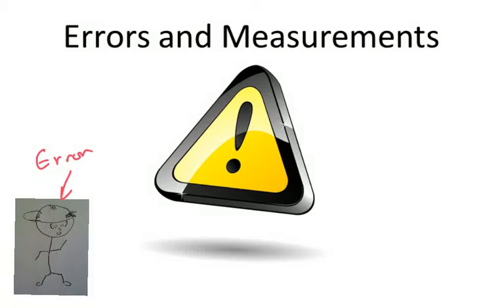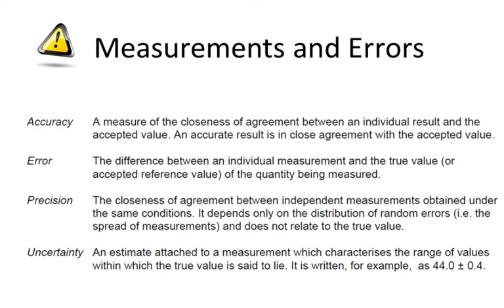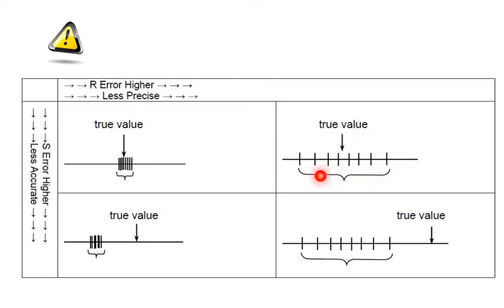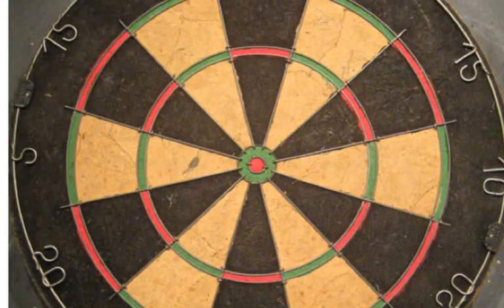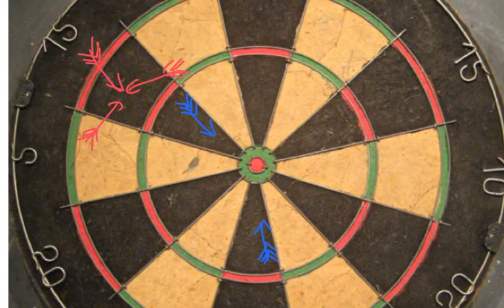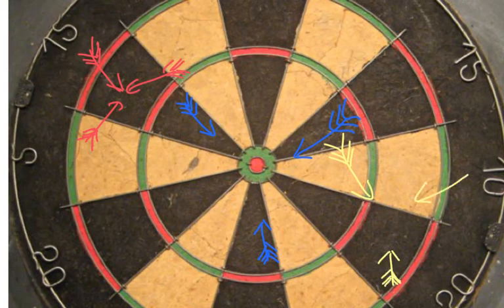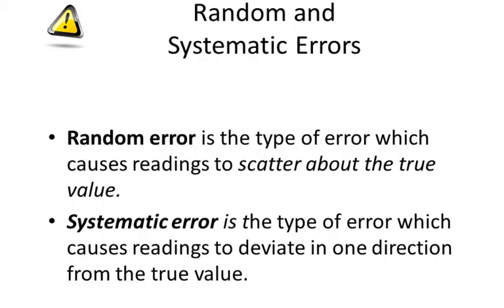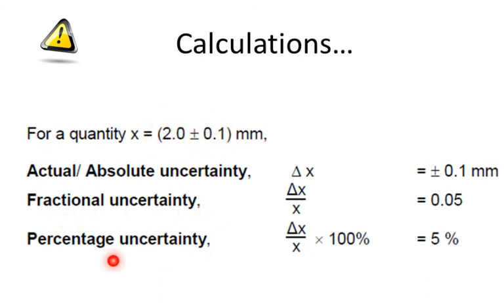Errors and Measurements - A level Physics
This video covers the basics of uncertainty, random and systematic error, and the difference between precision and accuracy.